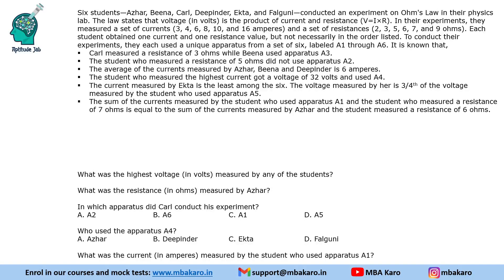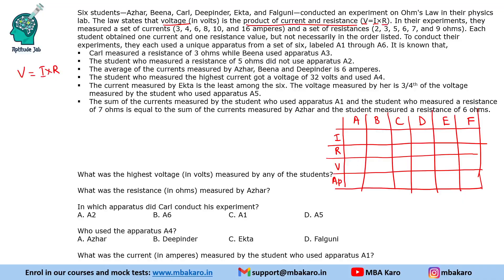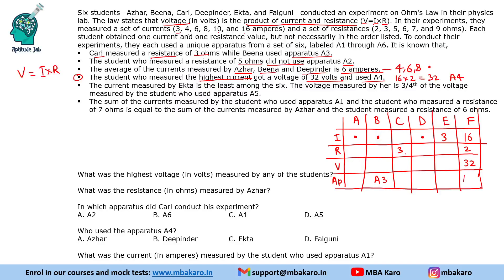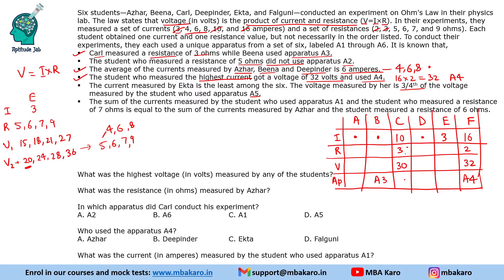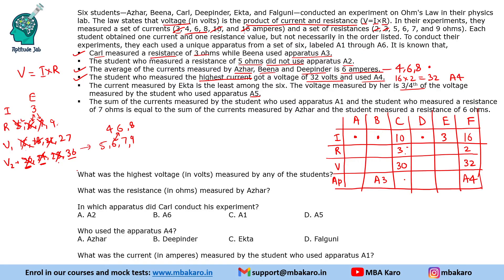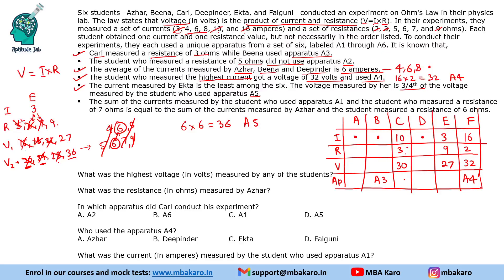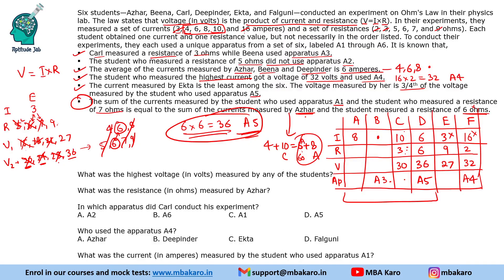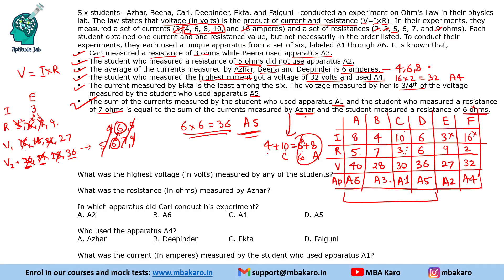CAT Infinite DILR - Set 440 | Testing Ohm's Law in the Lab | Caselet | Number Puzzle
Six students conducted an Ohm's Law experiment, each measuring a unique current and resistance from given sets. They each used one of six unique apparatuses, A1 through A6. The problem requires determining which student used which apparatus and measured which current and resistance based on a series of clues.